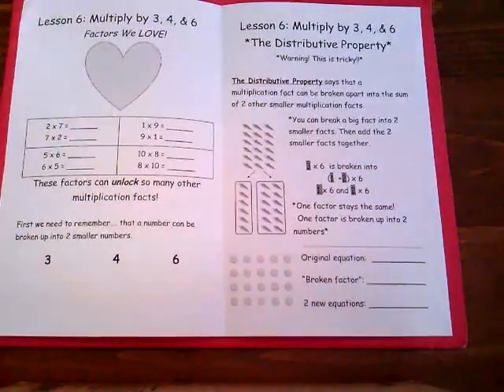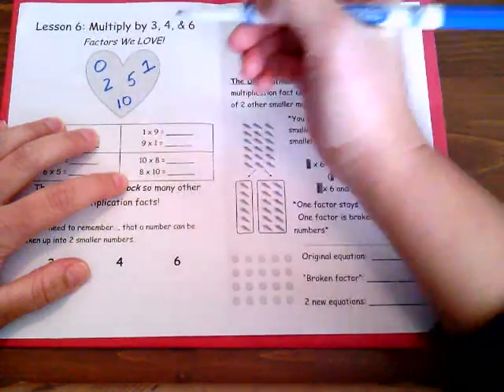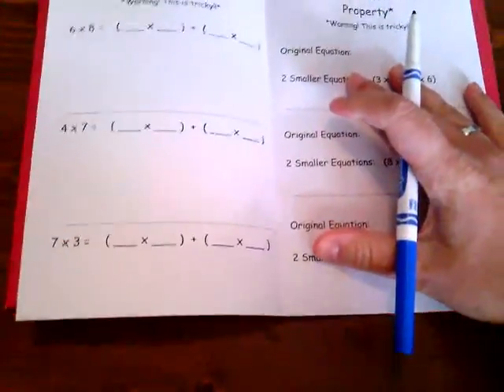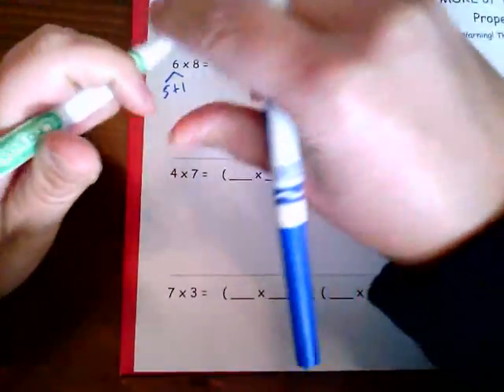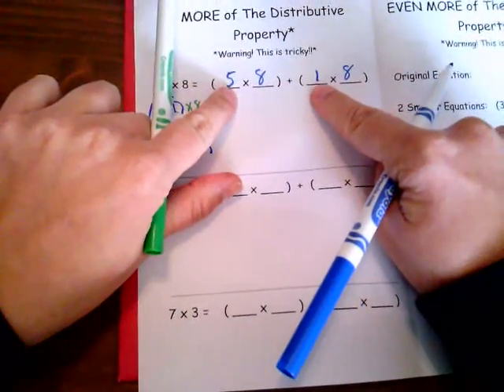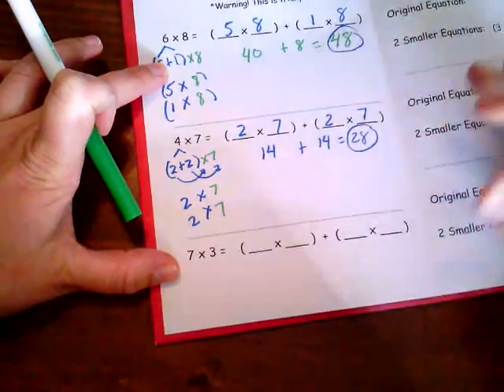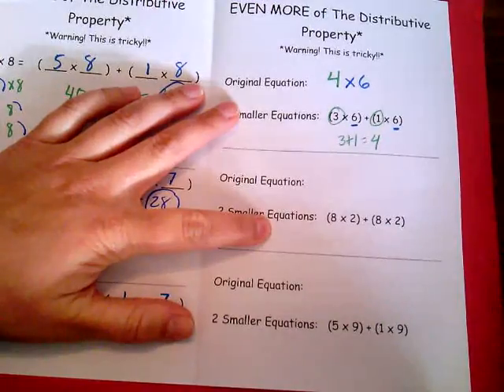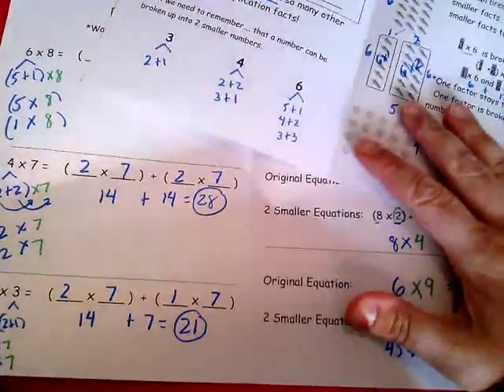Lesson 6: Multiply by 3, 4, & 6